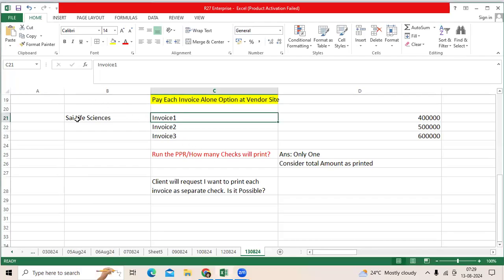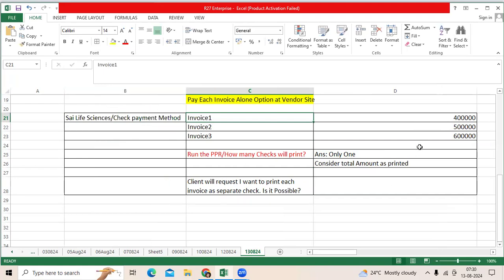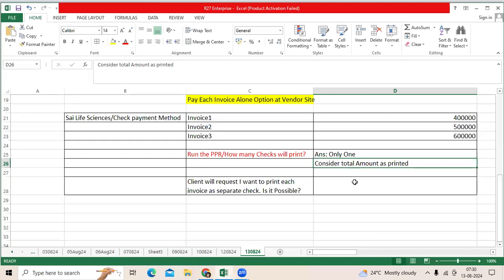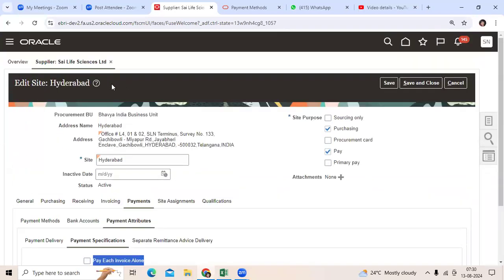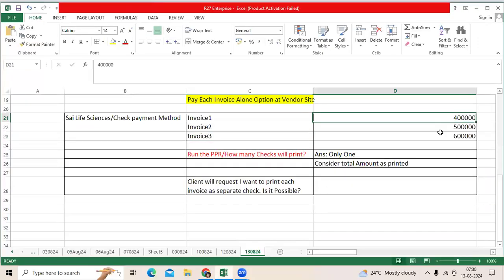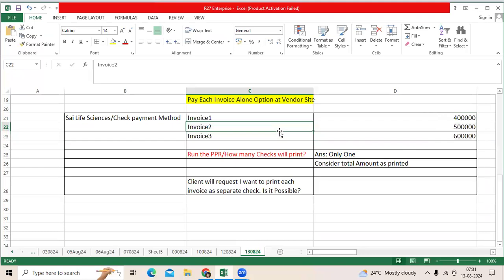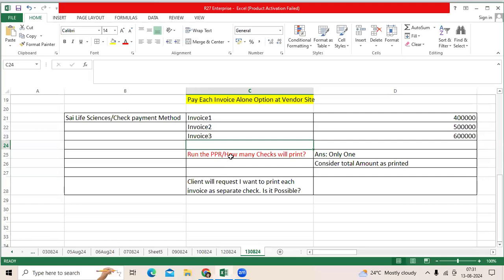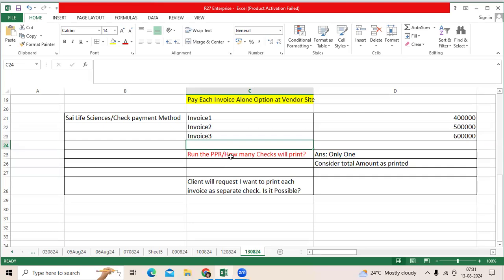Pay Each Document Alone Functionality in Oracle EBS/Fusion Payables